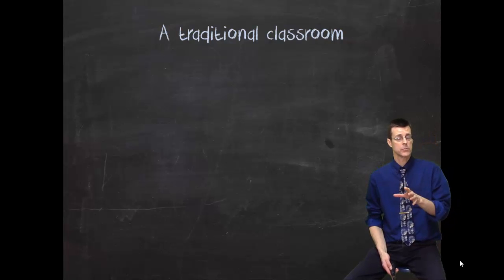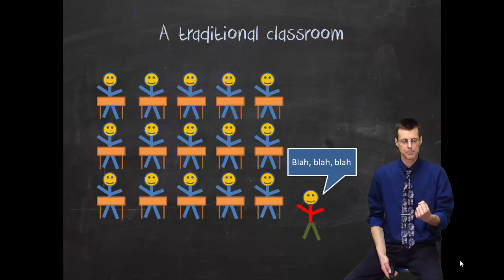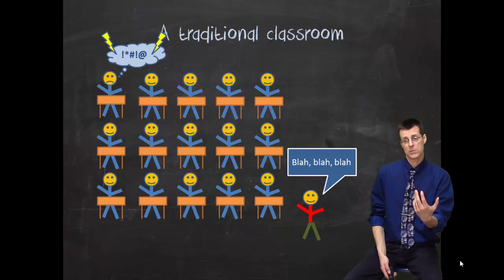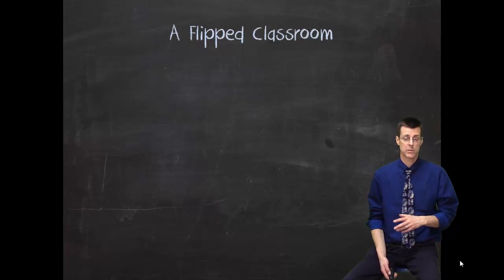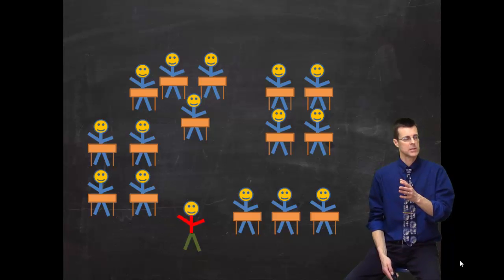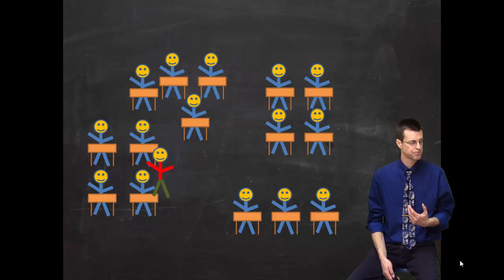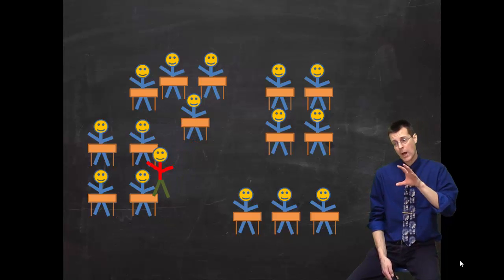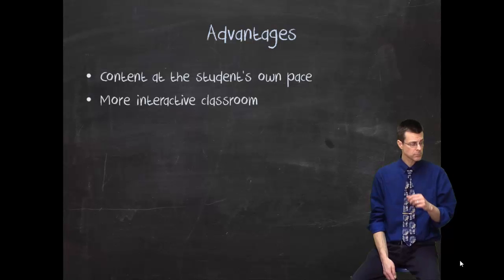Intro to Flipped Learning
A brief video describing the approach to learning chemistry at Guido